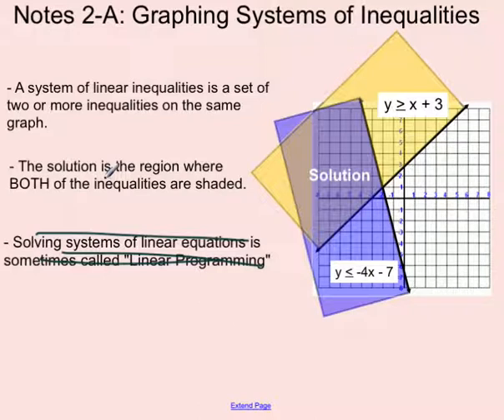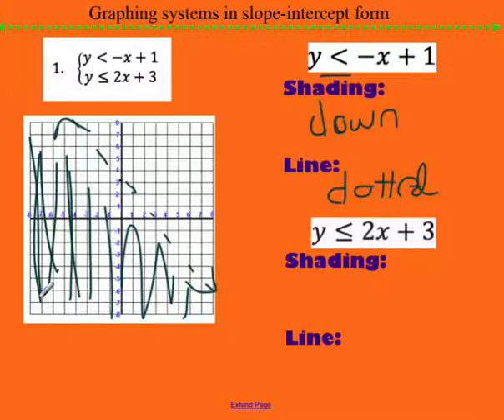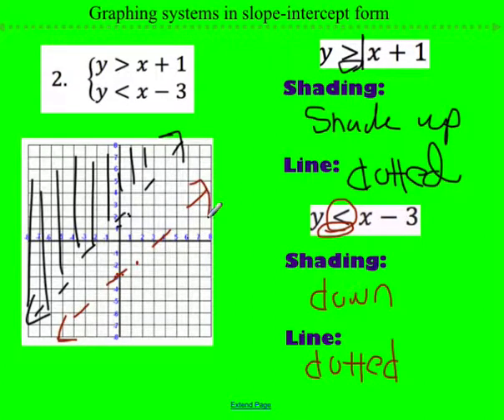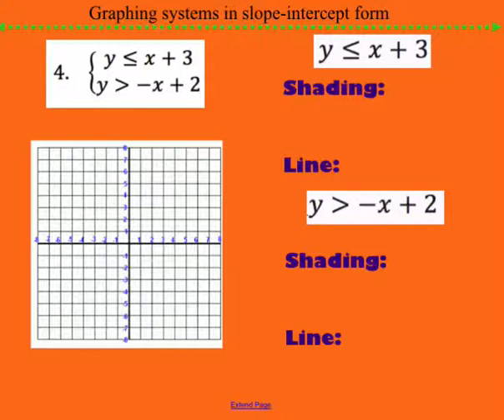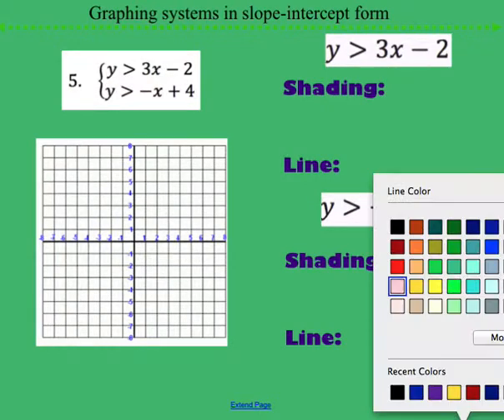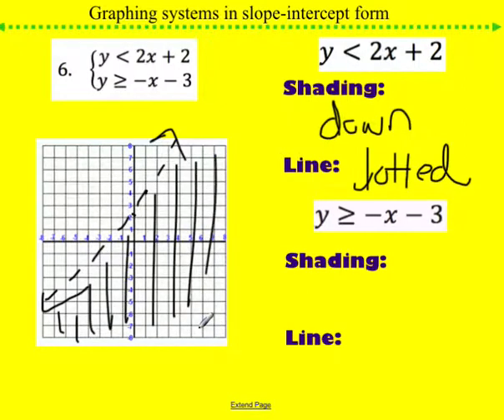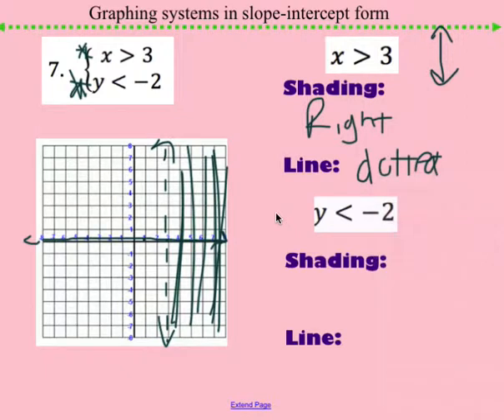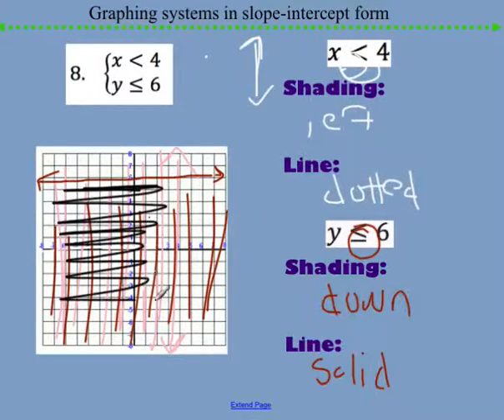Unit 2 Notes 2 A Grpahing Systems of Inequalities in Slope Intercept